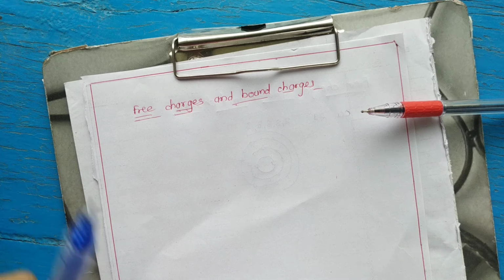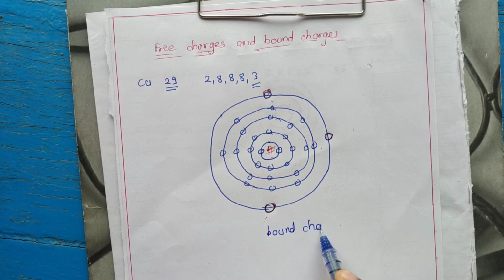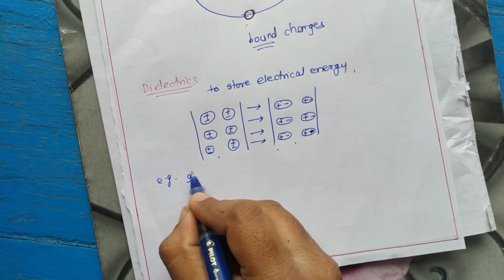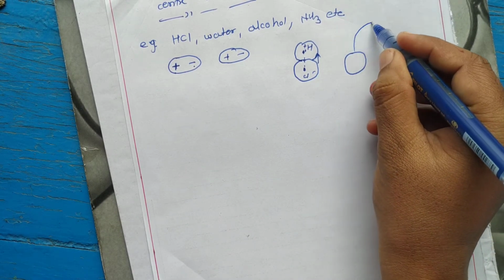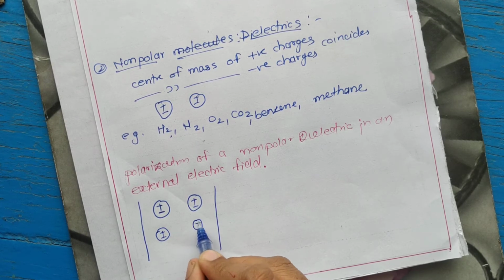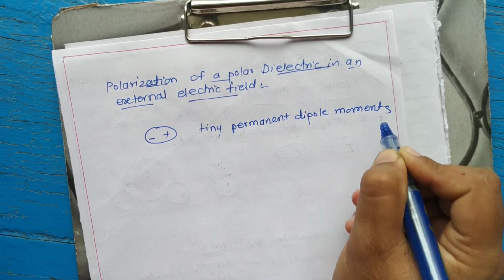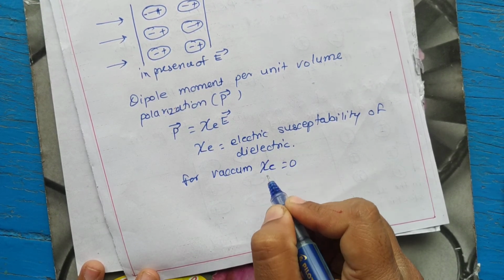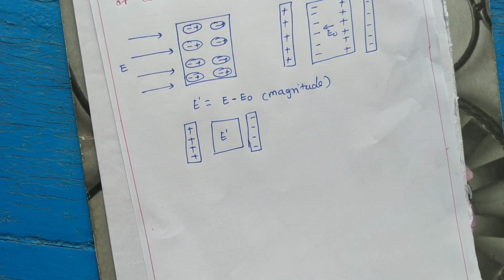XII SCI ELECTROSTATICS LECT 9